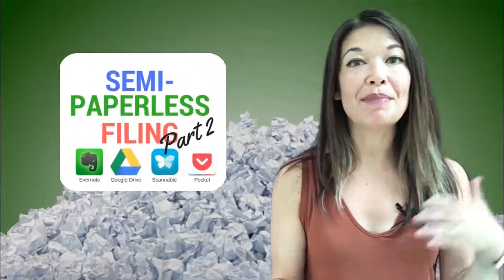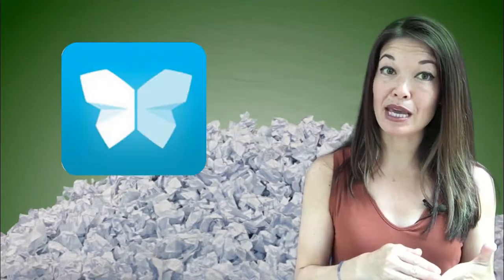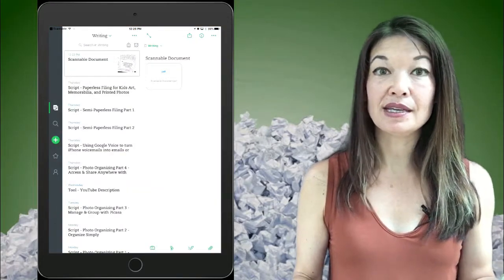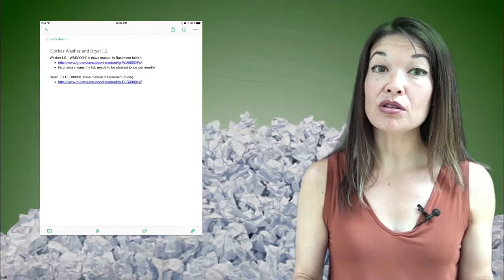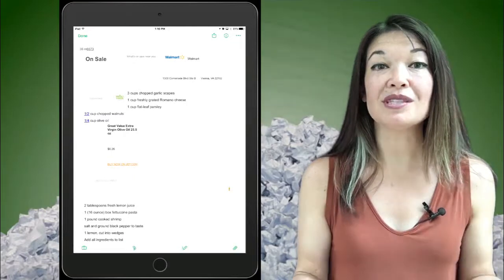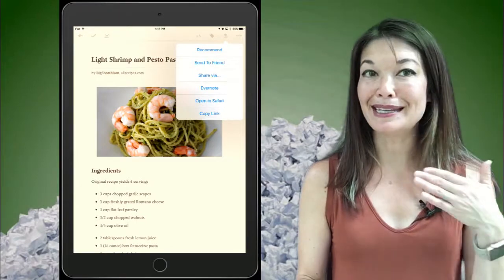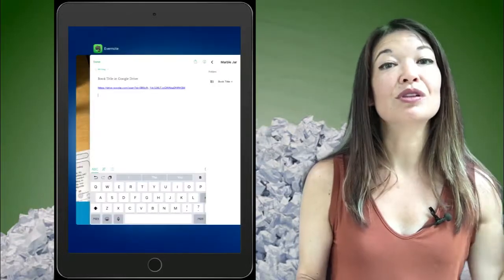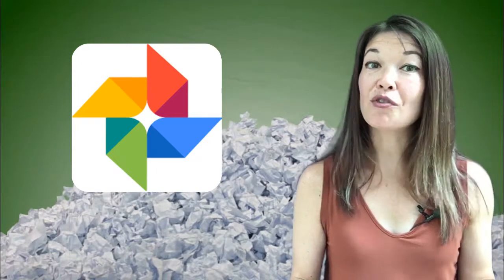My ADHD Brain: Semi-Paperless Filing - Part 2 Evernote, Scannable & Pocket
👉 With ADHD, emotions can go from 0 to 100 fast.
My free Emotional Thermometer & Guide helps you recognize where you are on the scale and what strategies work at each level

In this video, I'm going to share the second part of my policies and methods for semi-paperless filing.

Hi, everyone!  This is Lara Hammock from the Marble Jar channel and in today's video, I'm going to share the second part of my policies and methods for semi-paperless filing.  This is part of a series on my ADHD brain and all of the systems I use to compensate for a lack of internal structure and organization.

In the first video on paperless filing, I talked through my policies for recycling paper and which files I physically keep.  I also shared that Evernote is my main service for paperless filing and that there are three cool tools that I use in conjunction with Evernote.  The first was the built in photo attaching tool.  The second is . . .

 * Scannable app - Okay -- if the document that I want to save electronically is longer, like say 5 pages long, I will usually save that as a PDF using Scannable.  I love this app that was created to work beautifully with Evernote.  You don't even need to snap the picture, just hover over the document and Scannable will do it for you.   It takes no time (less than waiting for a scanner to feed the document) and you have a PDF to attach to your note.  Hover, then hover, then hover, then hover, you get the idea.  Once you finish, you can reorder the pages, change the name and choose between saving it as separate images or as a PDF.  Then when you hit Save, it actually saves it to a note in Evernote directly.  Watch -- let's go into Evernote and see.  Here it is.  If Auto scan is giving you fits, you can hit the 3 dots for more options and change it to Manual mode.  You can also change the default Evernote notebook the Scans are saved to.  You can see why I haven't replaced my scanner.  The scans are nice and readable, it's fast, and I don't have to shell out $150 or. more for another piece of equipment.  My third tool that i use along with Evernote is . . .
 * Pocket to strip formatting - Two things about stuff that I want to save from the Internet.  If the document is long, like a manual for an appliance, instead of saving the whole document, I will just save a link to it, so that I can get back to it later.  Also, if I want to save online things like articles or webpages or recipes, I find that if I send them directly to Evernote, or I copy and paste directly, I get a lot of problematic formatting.  My solution is to use Pocket.  Pocket is a service and app for collecting Internet articles to read later.  I'll show you what I mean.  Let's say I tried to copy and paste this recipe into an Evernote note.  I select a chunk of it and copy.  Then go into Evernote, create a new note and paste.  Not bad, but I have a bunch of this stuff that I want to get rid of -- well that is the problem -- you soon find that getting rid of strange formatting is not that easy in Evernote.  See?  It's better to start the note without it at all.  So here is what I do instead.  First of all, you have to make sure that you have Pocket installed.  Now go into your recipe and choose to share.  Pocket comes up as one of the apps for sharing.  Choose that and it will confirm that it saved the article to Pocket.  Now go into Pocket -- it might take a couple of seconds --  but here is my recipe nice and clean.  Now from here, choose the sharing button and you can see it already plays nicely with Evernote.  Choose Evernote and it gives you and interface to change the Notebook, title and even tags.  Choose Send to Evernote and it's done!  Now check Evernote and you can see that the recipe is there, stripped of formatting.  Photos and text are easy to delete or move.

Google Drive for larger files
The other place I store paper electronically is Google Drive.  The reason I would put something in Google Drive is that I have more space there, so if a PDF is too large, I may choose to stick it in Google Drive instead.  In addition, if I'm scanning chapters of a textbook, for example, I prefer to put that in Google Drive since I find it easier to use as a table of contents within a folder.  In those cases, I also put a note into Evernote with a link to the folder or file in Google Drive as a cross reference since Evernote is always the first place that I look.  Let me show you how to save stuff to Google Drive from the Scannable app.  Here's my document in Scannable, now instead of saving it, I'm going fo choose to Send it.  Now I have the option to Email it or Share it . . .